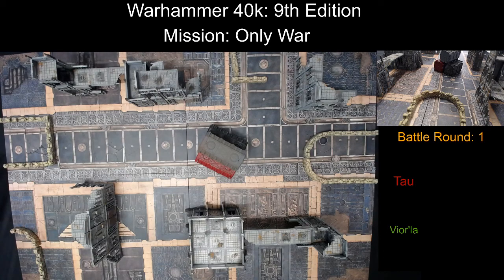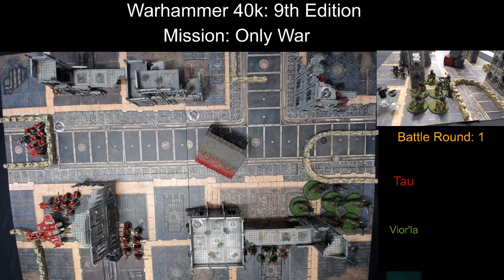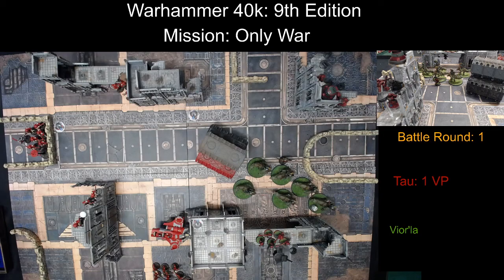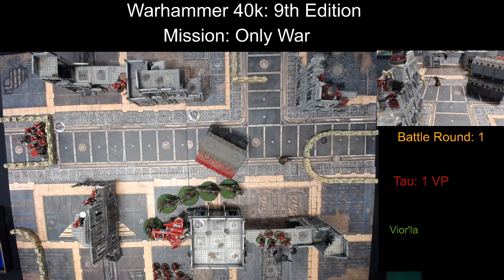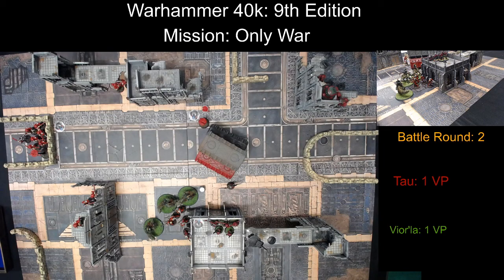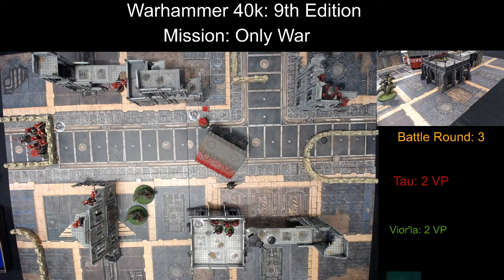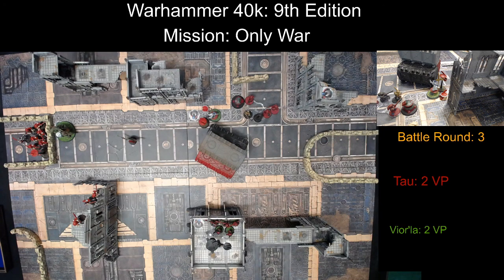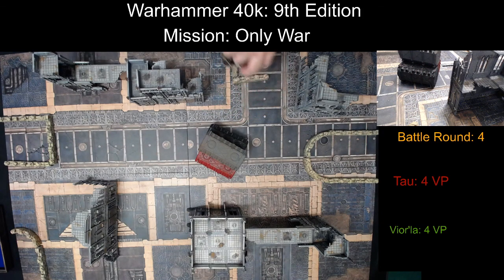Warhammer 40k Battle Report: Tau vs Tau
We tried out the Only War Mission using 25 Power Level (Combat Patrol).  It made out for a really fun and close game!